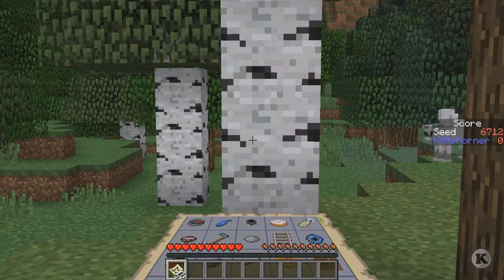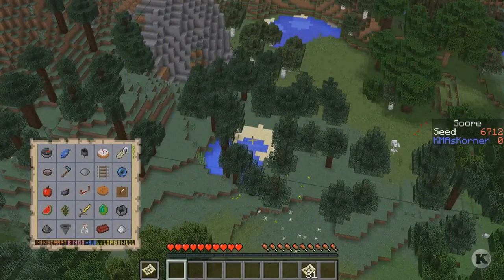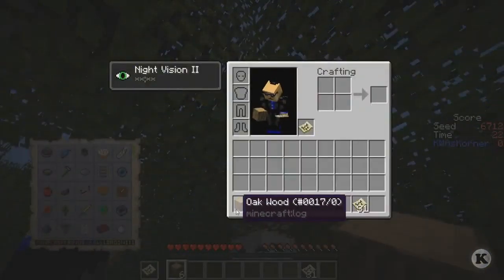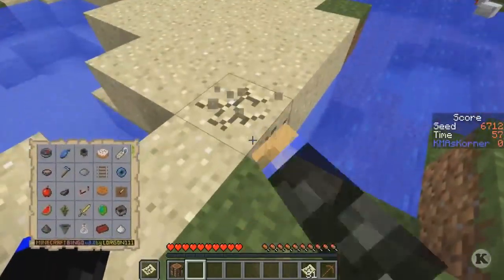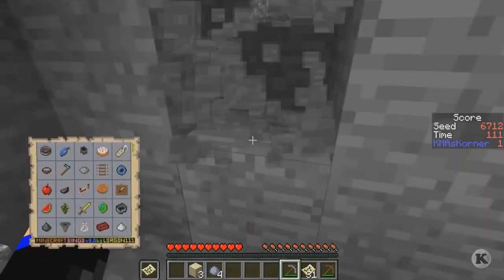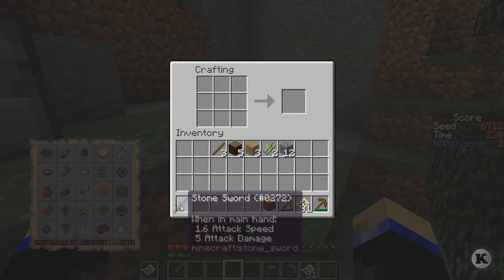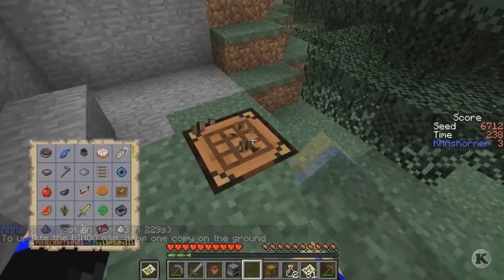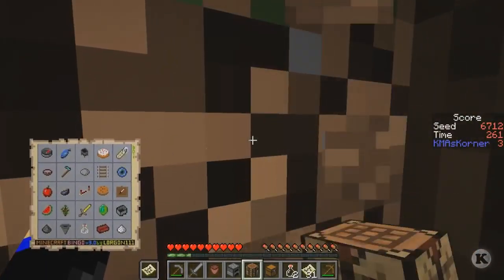Minecraft Bingo! - 34 Seed 6712